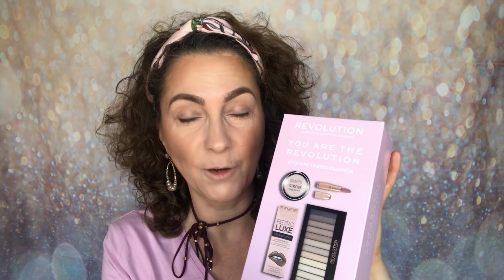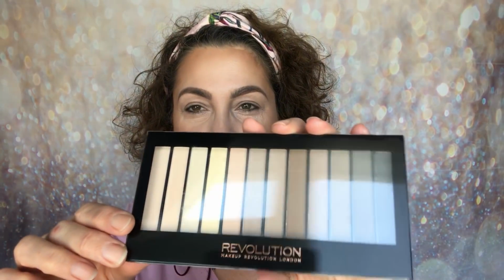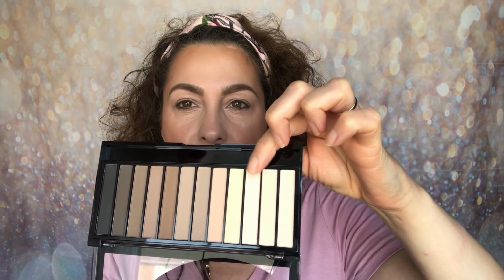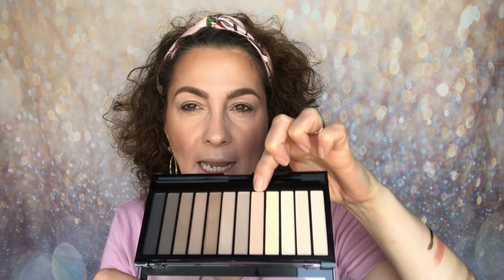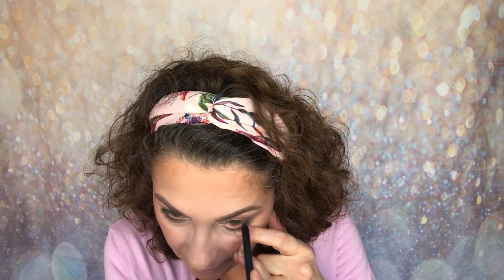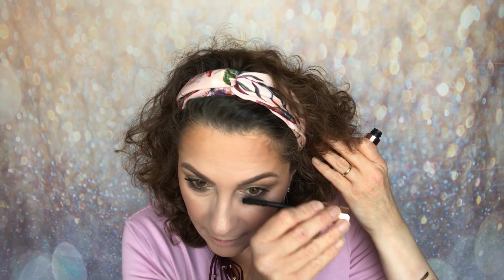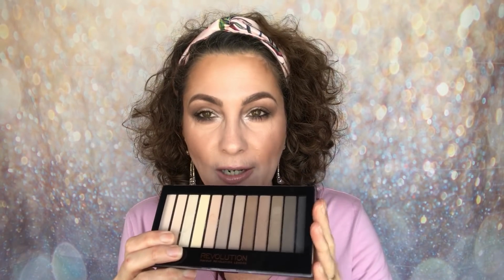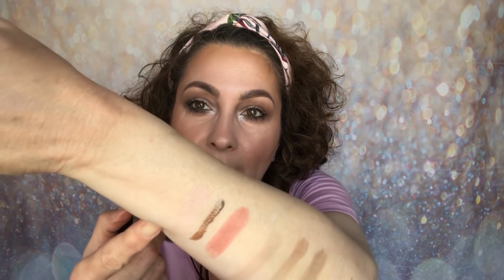Back In Time With The OG's From Revolution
Products Mentioneds:
* Revolution Redemption Palette / Iconic Elements
* Revolution Lipstick / Chauffeur
Revolution Iconic Matte Lipstick / Chauffeur {revolutionbeauty.com only}

Videos to watch:
* Testing Profusion Cosmetics Contour II Makeup Case

Base:
* Revolution Pro Powder Foundation / P4
* Profusion Cosmetics Contour II Makeup Case

Eyes:
* Revolution Pro Eye Elements / Central
* Revolution Smoky Waterproof Eyeliner / Black

                      Samantha x